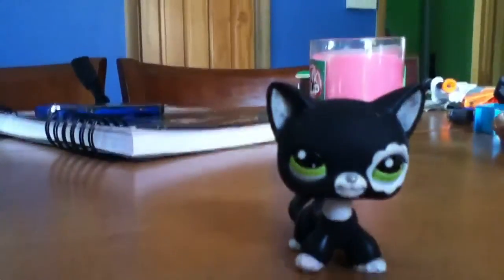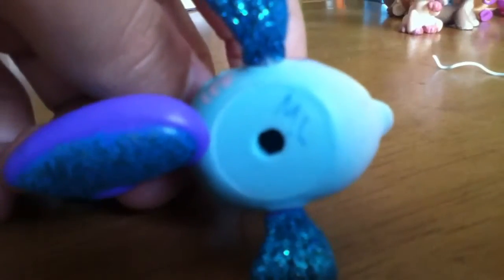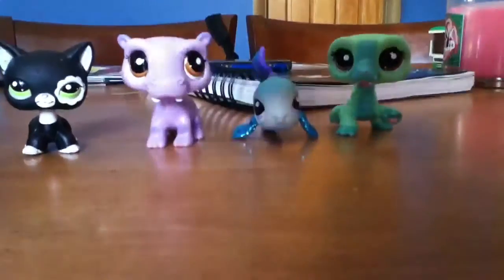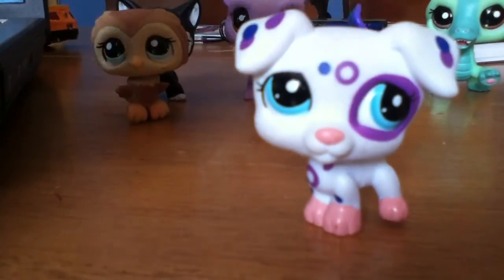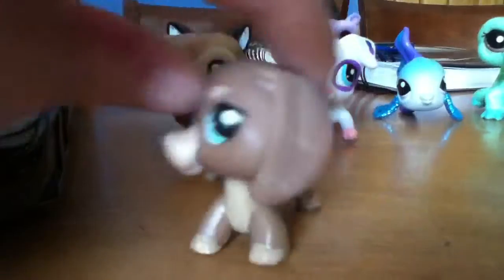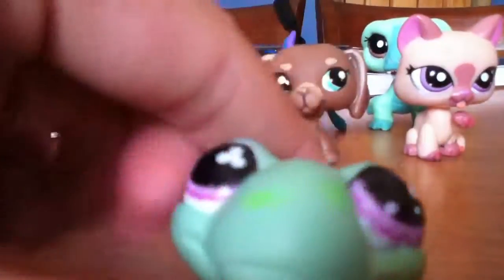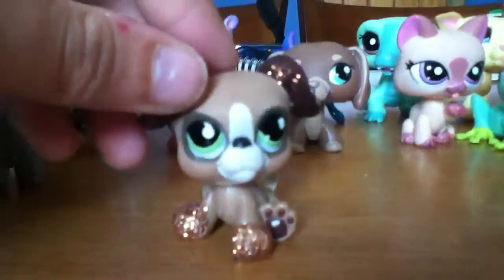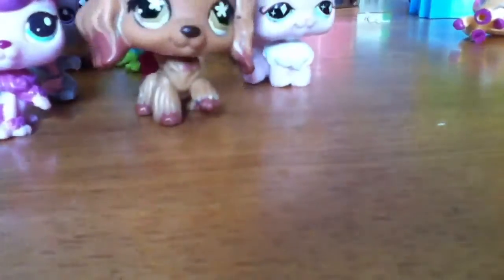Lps for TheSkfriends!!